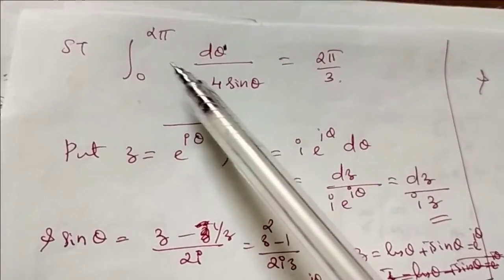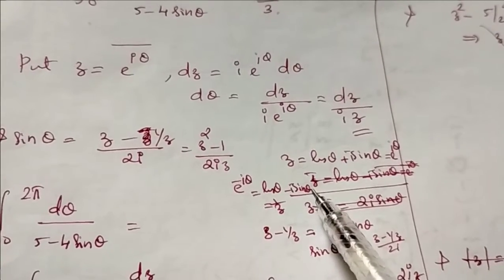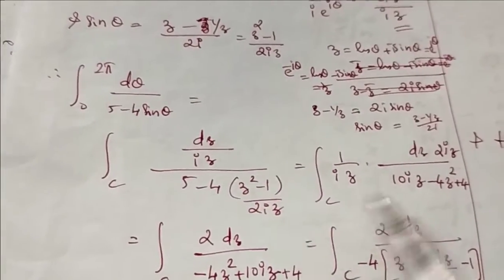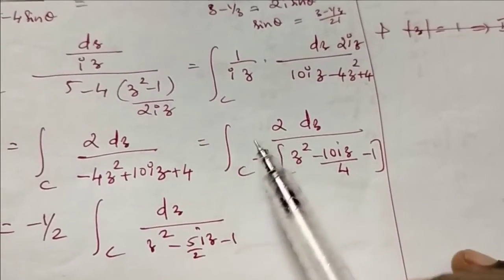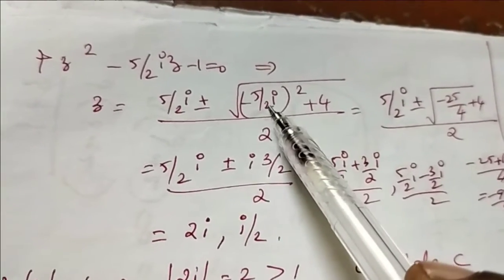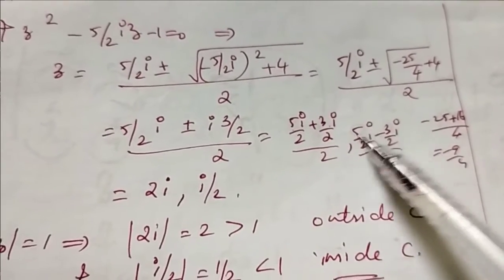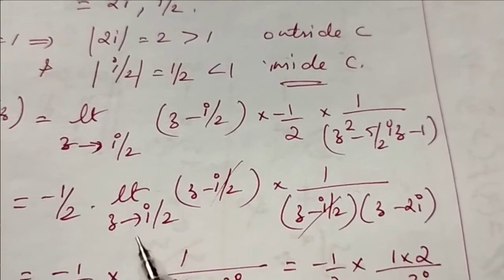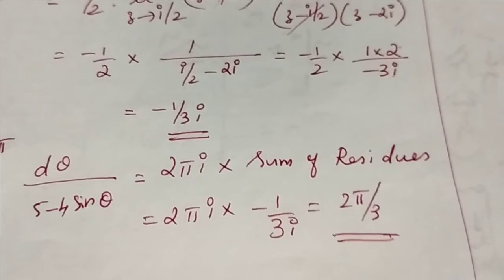Residue integration- type I problem